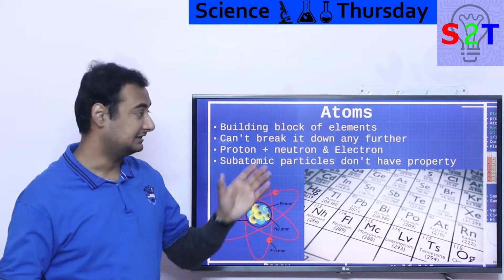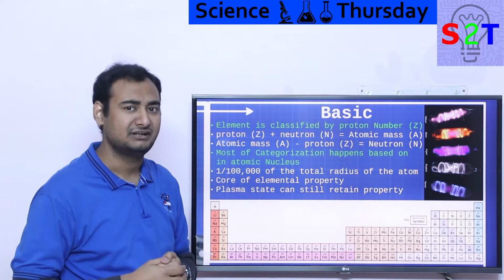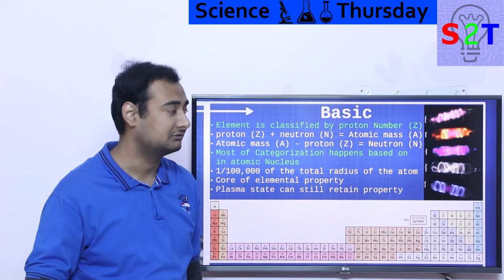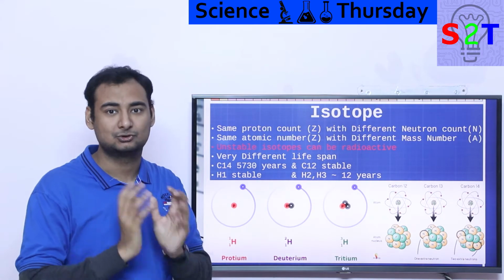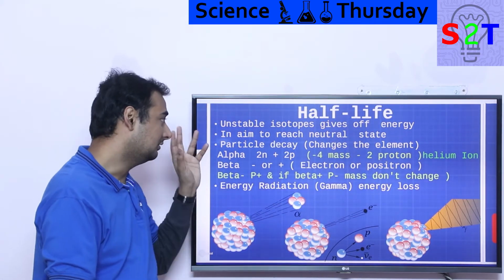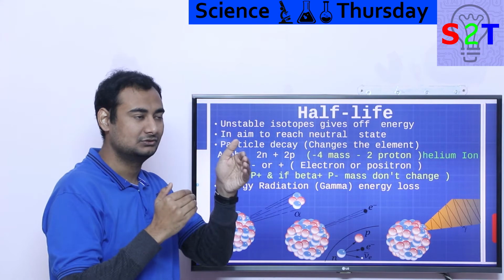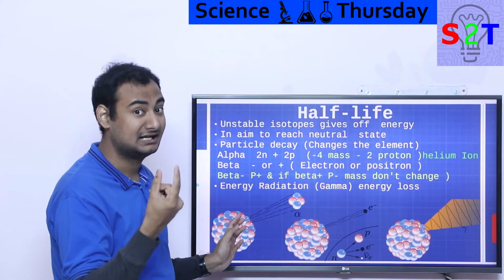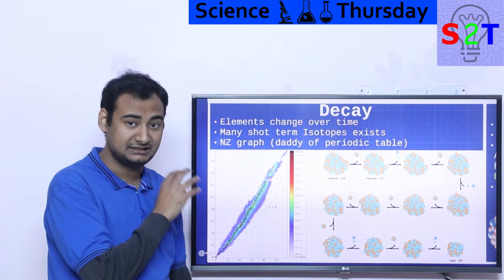Isotopes Explained {Science Thursday Ep126}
In this Ep, we will talk about element isotopes
so what the heck is ATOMS
Basic side of things
Isotope side of things
effect of Halflife
Decay of elements